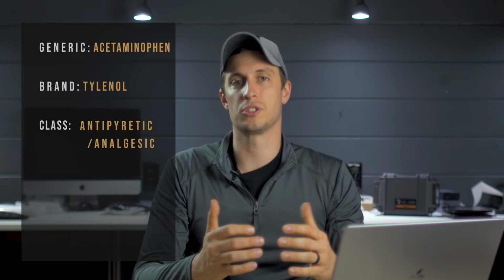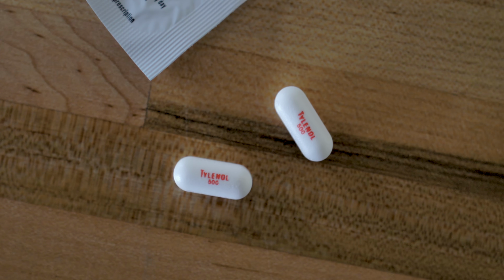Tylenol - What you should know about it (Also Known As Acetaminophen)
Tylenol, or Acetaminophen, is a popular medication but do you know when to use it? What about when not to use it? Do you understand the dosing or how it affects your body?

In this video, we break down Acetaminophen and give an overview of things you should be aware of about this common drug.

This medication is also known as Paracetamol in some countries.

Stay vigilant!

No material in this video is intended to be a substitute for professional medical training or advice. Always seek out proper certified medical training, never operate outside your scope of practice and follow your local guidelines and laws regarding medical care and treatment.